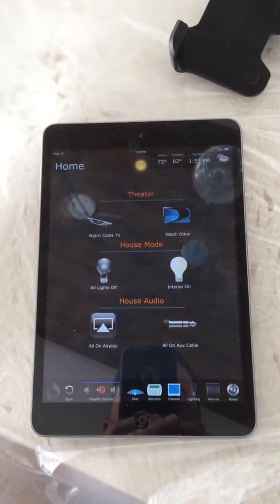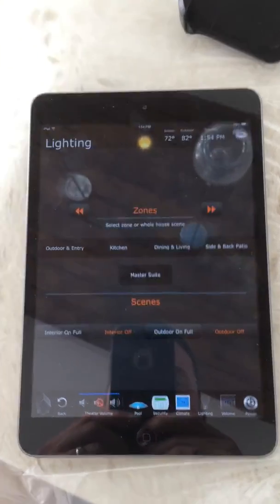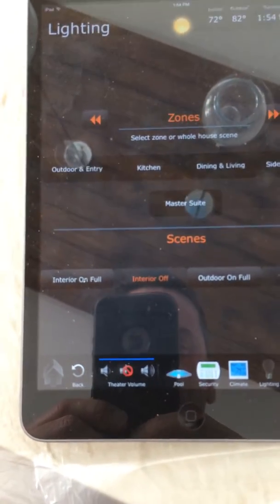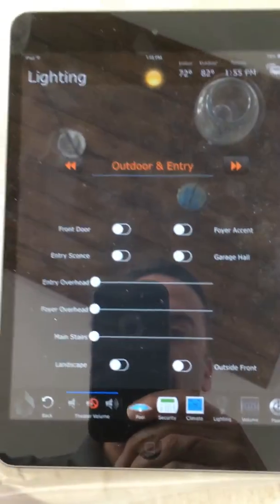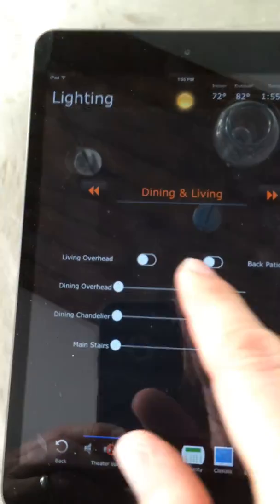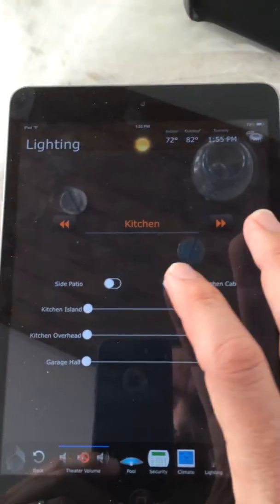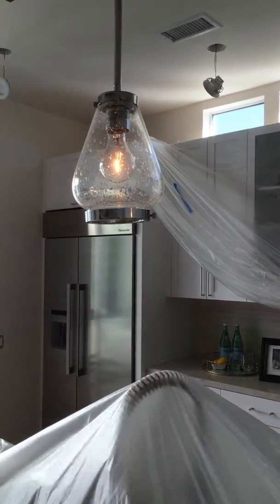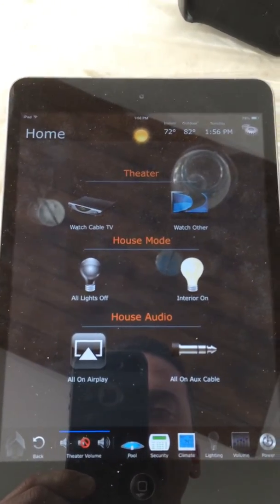Acari Project - Advanced Lighting Demo for Home Automation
This Video features the CAI Acari Project Advanced Lighting System Capabilities using the installed Home Automation system there.